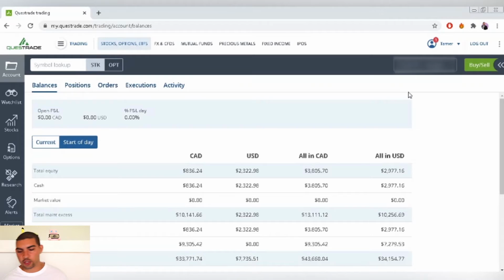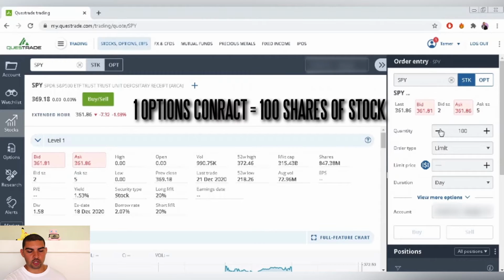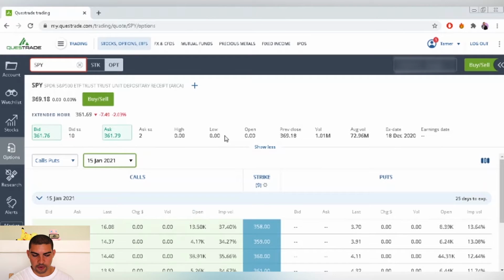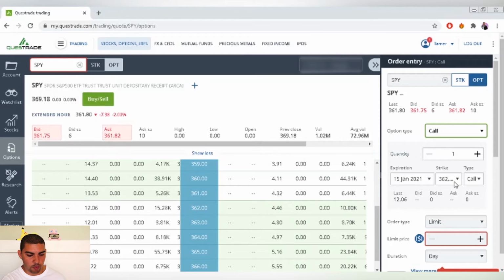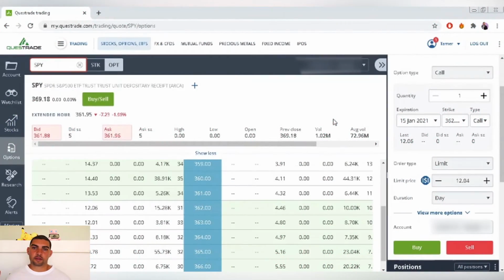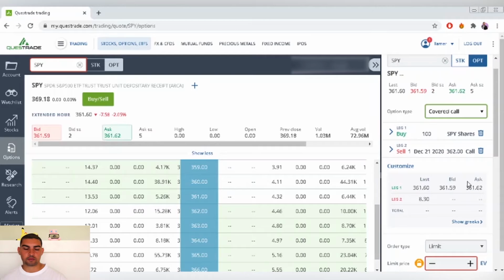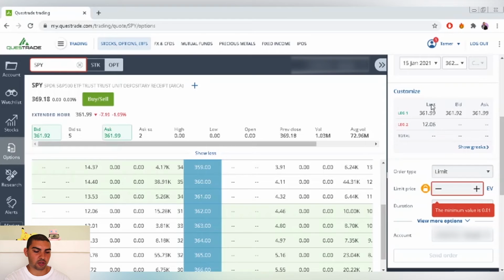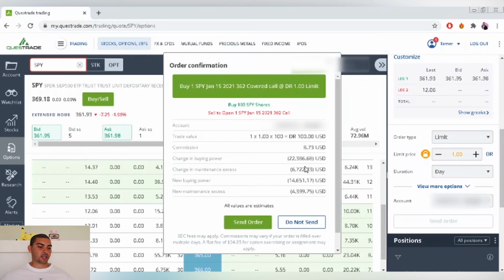How to Place a COVERED CALL Option on QUESTRADE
Know how to place a Covered call option is important becuase it's the most commonly traded Option Strategy.

Not just on questrade, but overall. Learn how to Place a covered call in this week's video - and doing it throught Questrade!

Join the ZCommunity TODAY & get CLOSER to YOUR Financial Goals!

💫 I would like to keep serving you all better services and content, so if you have any suggestions on Topics you would like to know more about or have questions about it all

A Guide to help you Navigate :

🔵 What are Covered Calls? 0:00-1:08
🔵 Selling Covered Calls on Questrade - Manual Technique 1:08-6:43
🔵 Writing Covered Calls on Questrade - Automatic Technique 6:43-10:49
🔵 What are Premiums? When do I get the Premium? 10:49-11:15
🔵 Negative Balance on Questrade with Options 11:15-12:31

🙋Join the ZCommunity on our OTHER PLATFORMS  🙋

▶TEXT ME! 📲
🌸RESOURCES🌸

▶️ Playlists for EASY TO REACH Content! ▶️

ABOUT

The ZCommunity is a group of young Canadians who want to achieve HUGE Financial Goals.

By joining the ZCommunity on any of our platforms, you will learn about different things in the Financial World. These are usually passed down based on experience and things that I have learned and want to pass these lessons to YOU--a ZCommunity Member.

You, as a ZCommunity Member can also share your experiences with us because the more we know, the better!

Maybe it could spark an idea that none of us thought of OR Prevent us from making a HUGE Mistake.

My Goal is to keep growing the ZCommunity. You can Help by doing the following:

▶ SHARE your experiences and/or ASK QUESTIONS in the Comments Below
▶ SHARE our Videos with friends and/or family
▶ LIKE our Videos!
▶ Turning ON the Notifications Bell!

📌 Our Goal by the end of 2021 is to Grow our ZCommunity to 10,000 Subscribers. We are working on some new projects for the ZCommunity that will be released all throughout the year, so be sure to SPREAD THE WORD to reach EVERYONE in CANADA!

PLEASE NOTE that I am not a professional in the field of finance. These videos are for educational and entertainment purposes only. I am sharing my experiences and what is helping me reach my personal financial goals, therefore, you and only you are solely responsible for all the financial deicisions that you make. Please consult with a professional and/or commit your due dillegence before making ANY financial decisions.